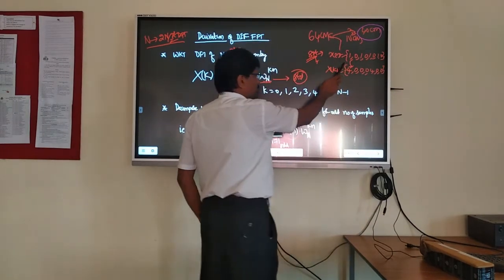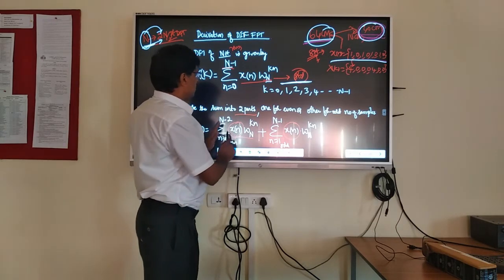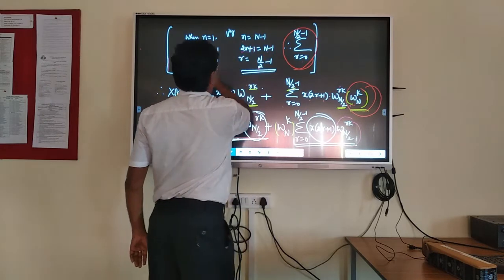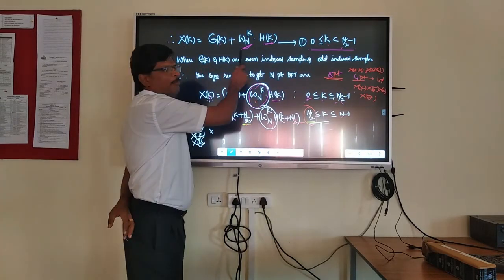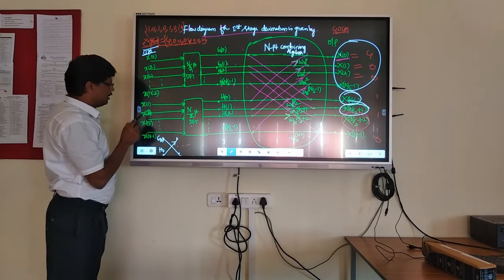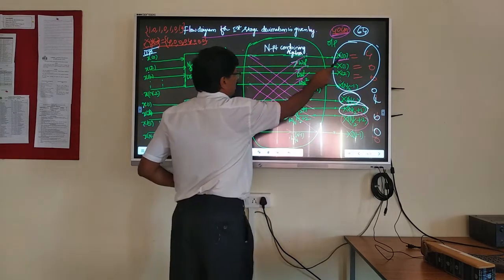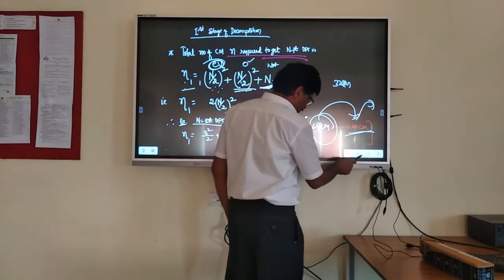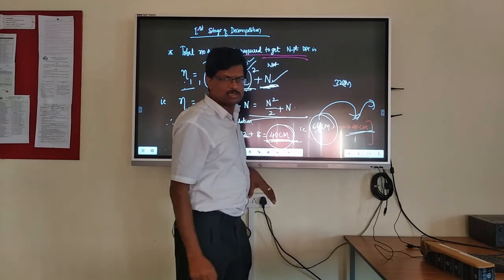FFT/Video-3/module-2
VTU/V th ECE/DSP--By Dr Basaavaraju.C  Professor ECE Department Cambridge Institute of Technology Bangalore